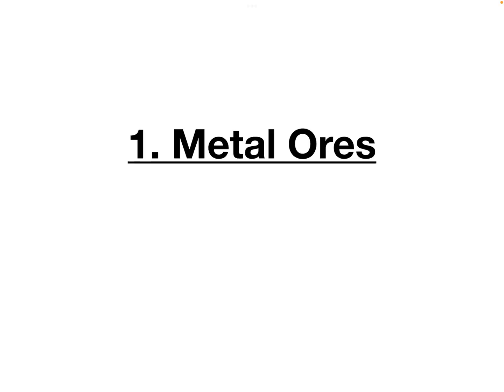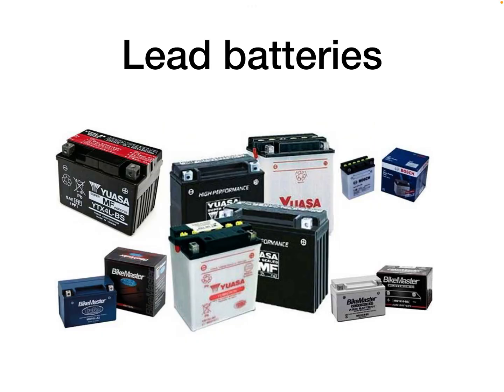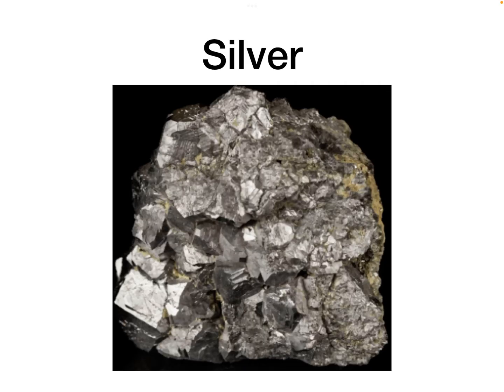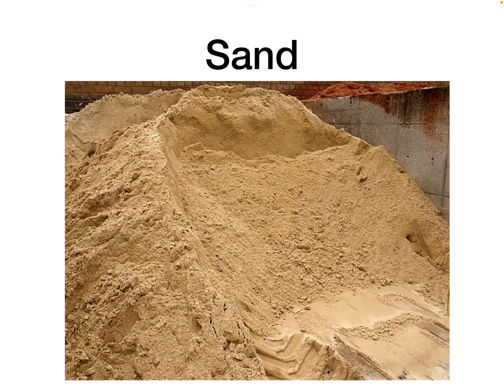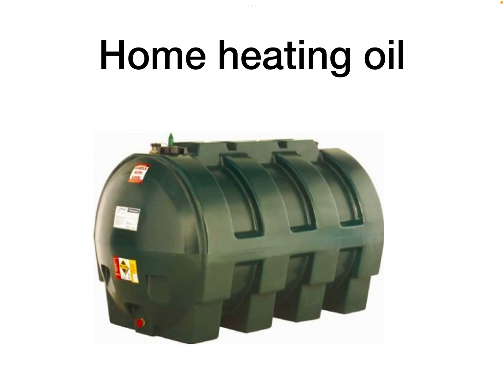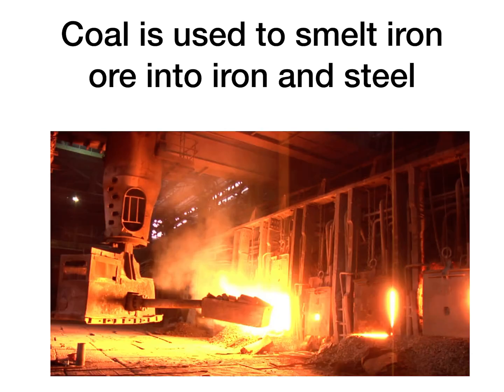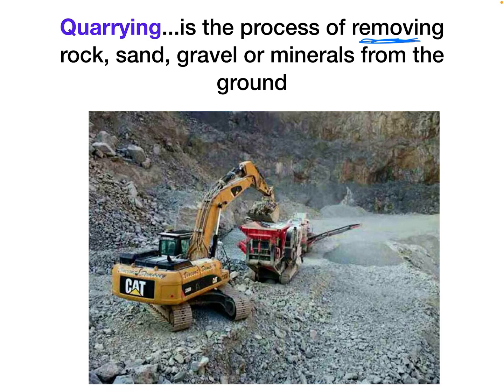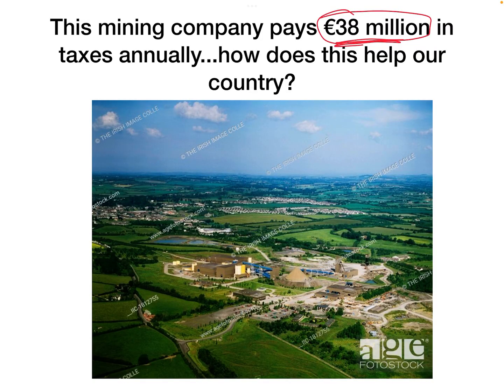Rocks Resources Revision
In this video, I explain all of the different resources that rocks provide us with such as metal ores, precious diamonds, building materials and energy sources. I also explain how rock is extracted out through drilling, quarrying and mining etc